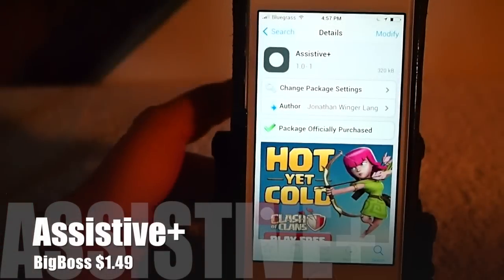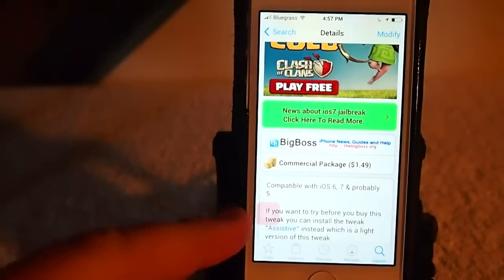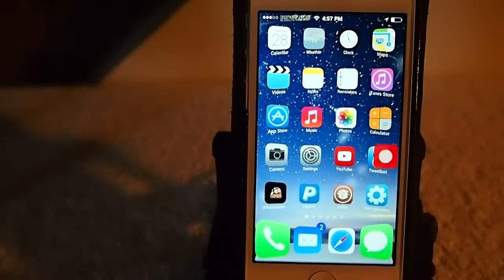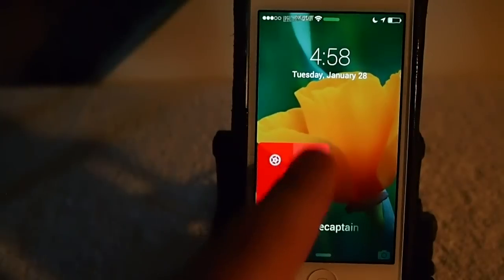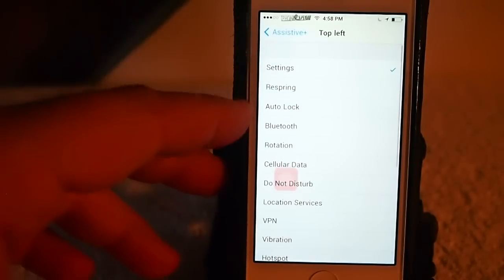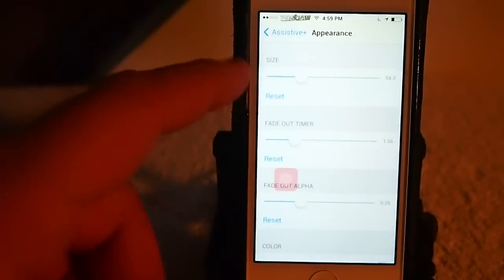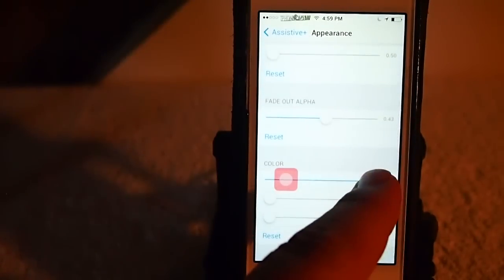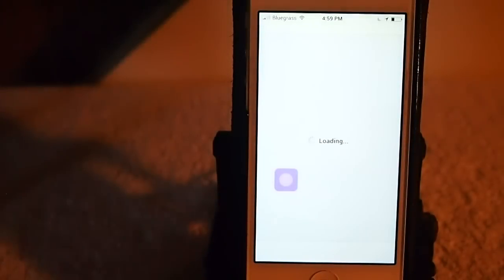iOS 7 Jailbreak 2014 Tweak: Assitive+ Add Virtual Home Button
SOCIAL US